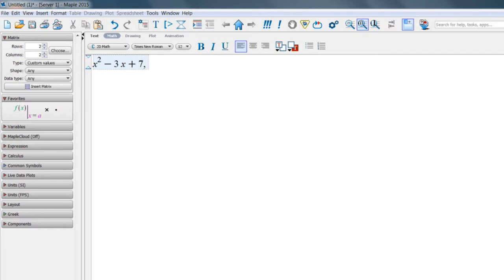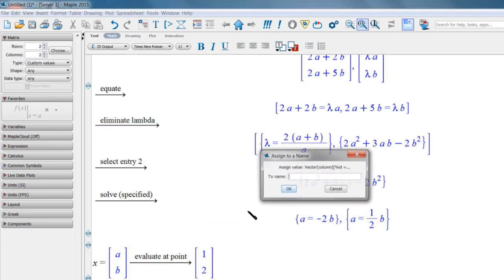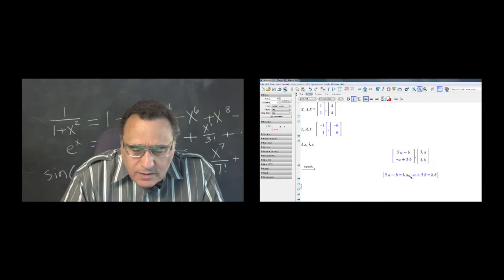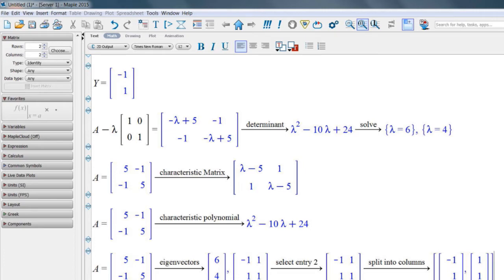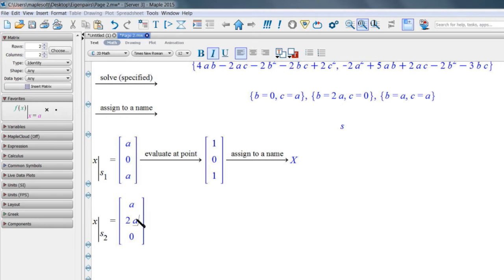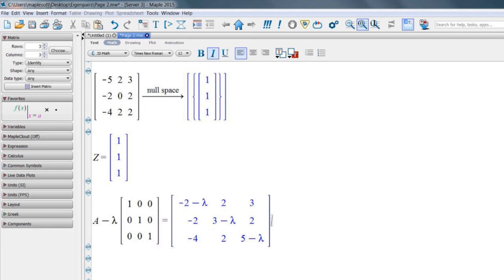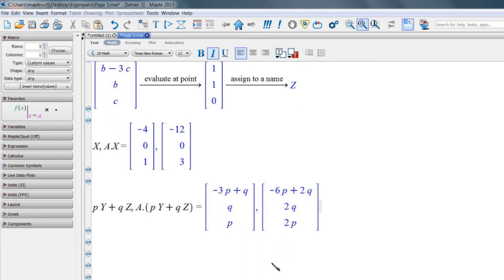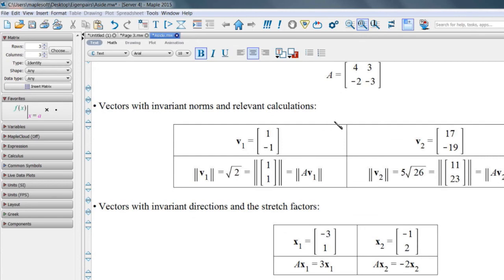Eigenpairs - Live!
Clearly, Maple computes eigenpairs (eigenvalues and eigenvectors) for a matrix with either exact or floating-point entries. But of what help is Maple in getting across the concept of an eigenpair, and relating that insight to the standard algorithms taught in textbooks?

In this full-production live streaming webinar, Dr. Robert Lopez will demonstrate how Maple can enhance the task of teaching the eigenpair concept, and will show how Maple bridges the gap between the concept and the algorithms by which students are expected to practice finding eigenpairs.